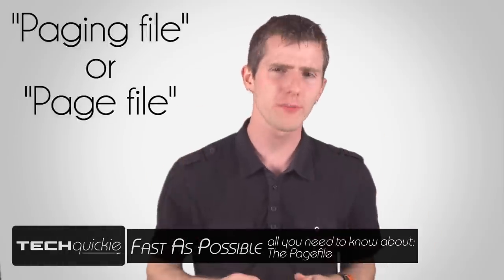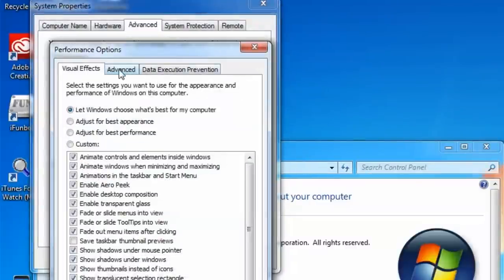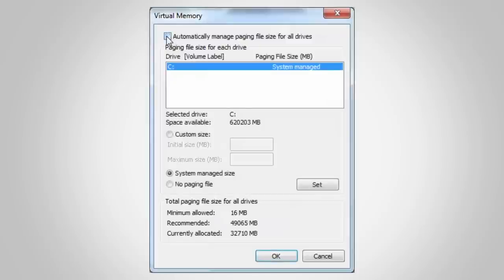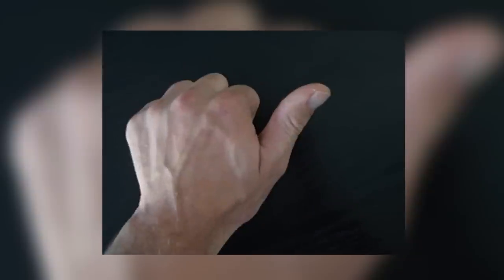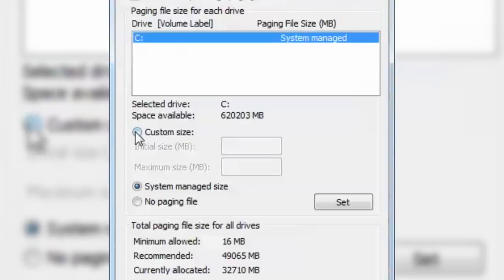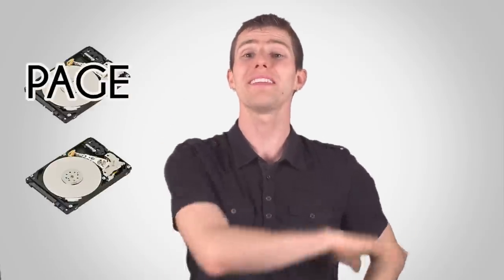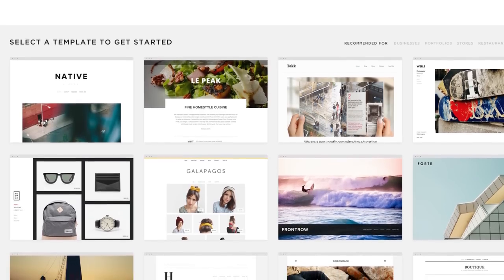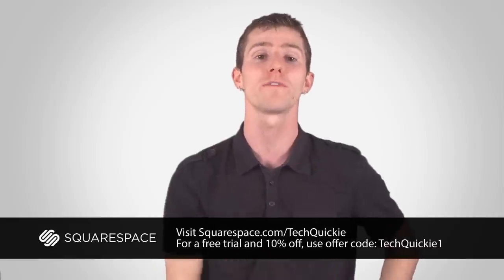What is a Paging File or Pagefile as Fast As Possible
A paging file is an overflow for your RAM or system memory. This video explains what that means and how to optimize it.

Sponsor message: Squarespace is the easy, affordable way to create a beautiful, functional website for your blog, store, portfolio, or pretty much anything else!

- Offer code TECHQUICKIE1 to save 10%